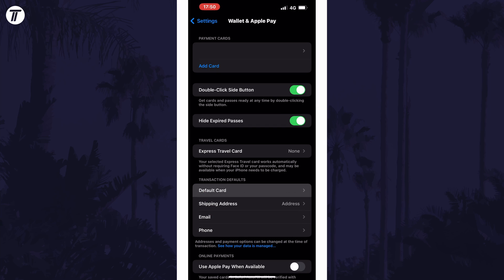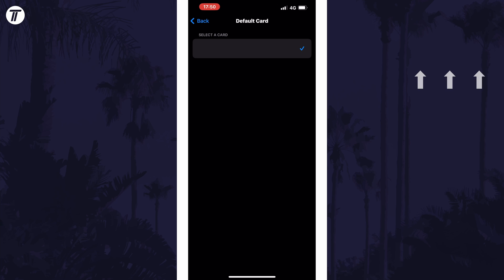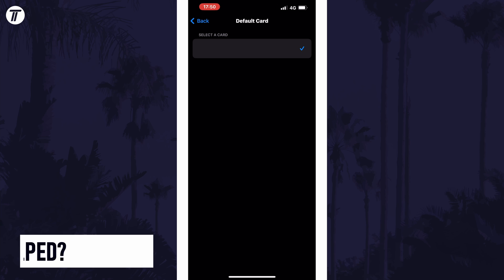How to Change Apple Pay Default Payment Card on iPhone (iOS)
Want to know how to change default payment card on Apple Pay Wallet on iPhone in iOS? This video will show you how to change default card on Apple Pay Wallet on iPhone. You might want to know how to change default payment card on iPhone if you have recently added a new card. Hopefully today’s video helps show you how to change default Apple Pay card on iPhone!

Video Chapters:
00:00 Intro
00:13 Change Default Payment Card in Apple Pay
00:32 Outro